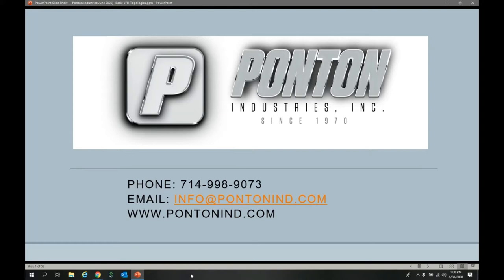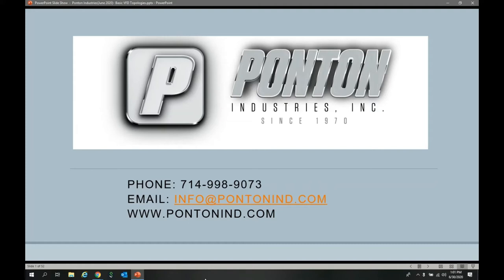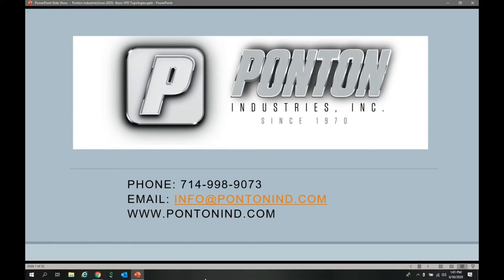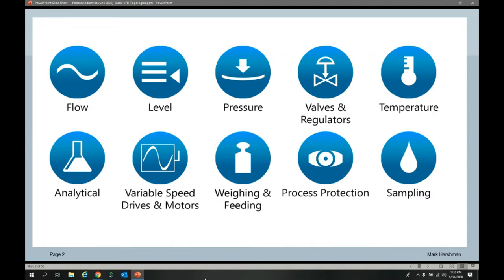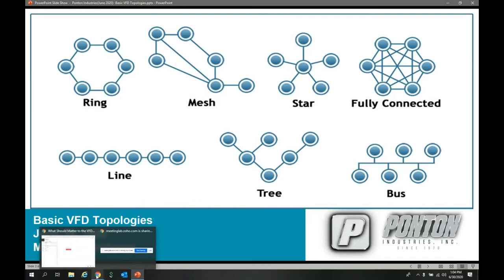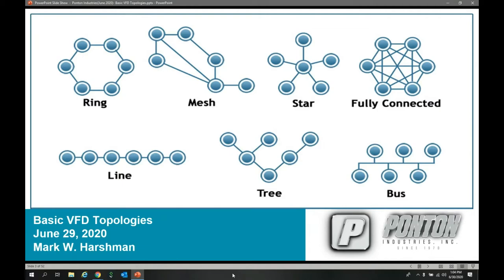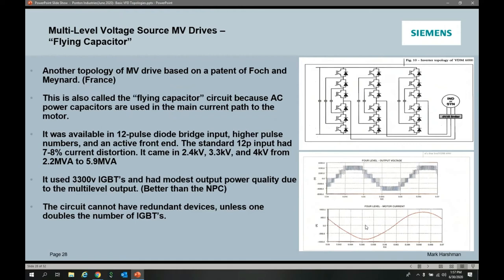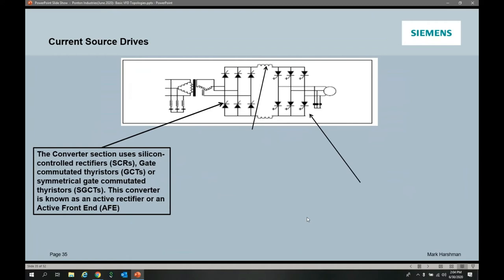What should matter to the VFD User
In today's webinar, we are joined by Mark Harshman, Global R&D manager for medium voltage drives.
together, we take a deep technical drive into the various VFD topologies.
You can expect to learn:

- The different Topologies from past to present
- How Input Harmonics are Addressed
- Motor Output Characteristics
- High Availability Topologies for Critical Applications